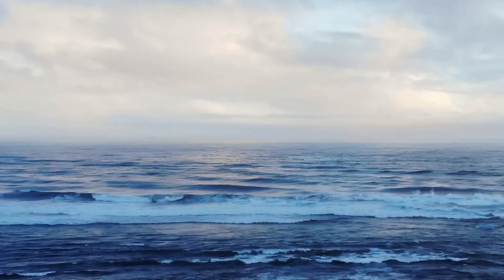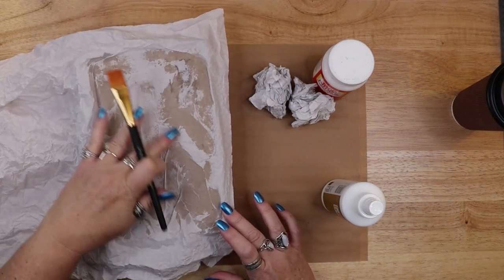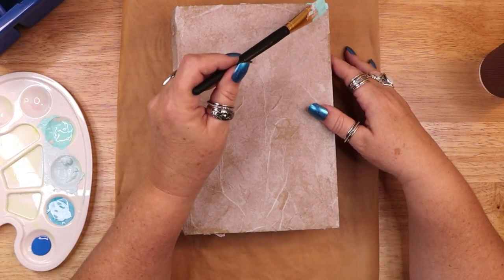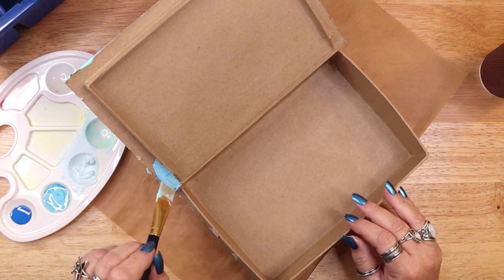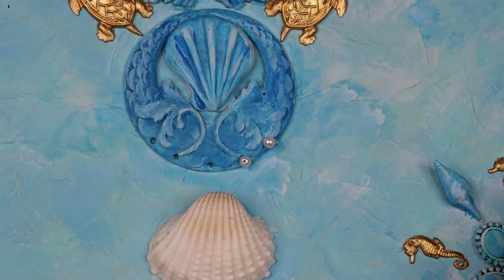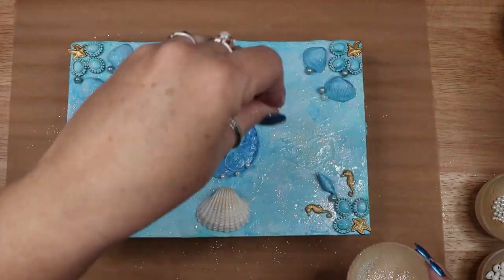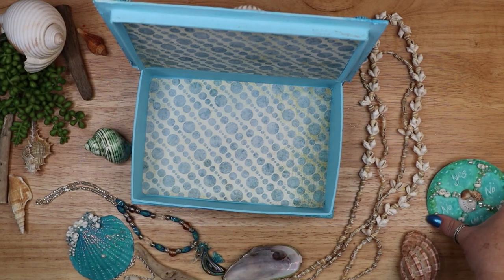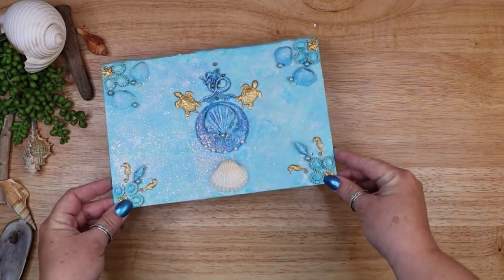DIY Witchy Décor - Ocean-themed Box - Water Witch Altar, Sea Witch Aesthetic - Magical Crafting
In this video I craft an ocean-themed box to decorate my sea witch altar and to store my altar tools and ocean treasure.  Let’s do some magical crafting.

Link to Shell pendulum and pendulum board craft: COMING SOON

Link to decorated scallop shell craft: COMING SOON

🌟 My Etsy Shop

🌟 My Magical Crafting books on Amazon

🌟 I love receiving cards and notes from so many of you. Here is the address to send anything to me. Amy at Magical Crafting
9640 Mission Gorge Rd. Suite B #281

Unfinished book box
mini-heat gun for drying
Mermaid charms and beads
Martha Stewart Acrylic paint (summer haze)
PLAID Folk Art Acrylic Paint (Aqua)
Apple Barrel Paint (cobalt, pool blue and key west)
Paint brushes
Small shells
Pearl beads
Mod Podge matte ultra
Glue gun and glue sticks

I am often asked about my nail polish and the rings I wear in my videos: Here are links to a few of them:

Nail Polish
Holographic top coat

Hello my Darlings 0:00
Creating texture on the box 0:22
What is a sea witch?  0:50
Am I a sea witch? 1:27
Painting the box / working with the Element of Water  2:57
Adding charms pearls and baubles 5:08
Folklore about Mermaids  7:04
Adding glitter 8:45
Adding patterned paper inside  9:10
Final Sea Witch Altar Box 9:40

Opening video clip: Pexels, Pixabay or Videvo